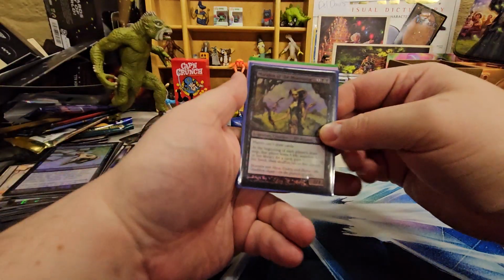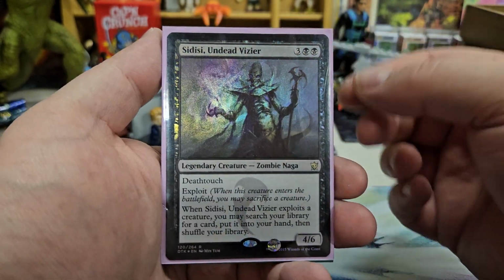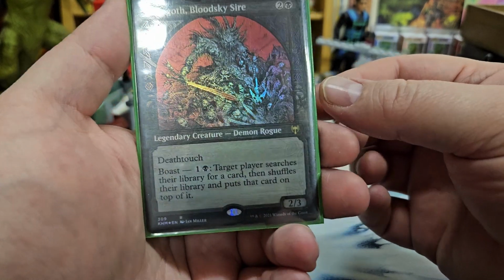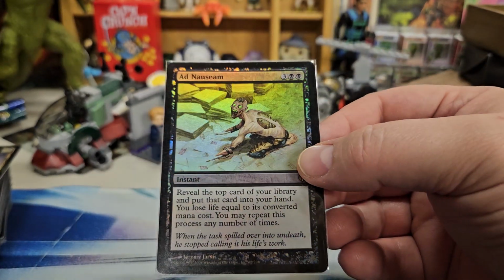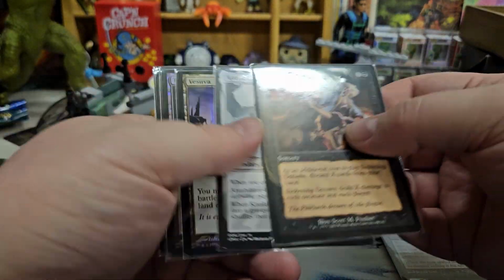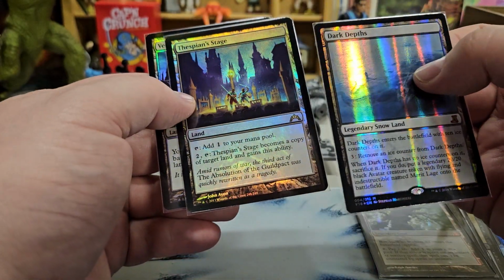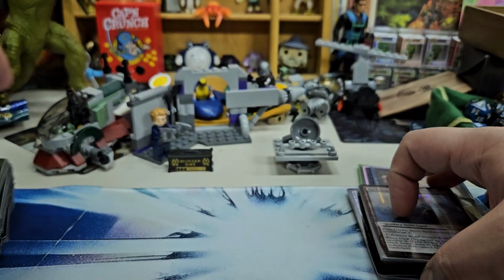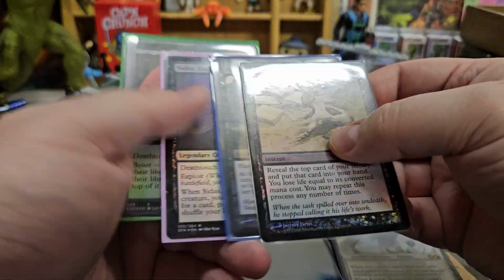Commander Dech Teck - Mono-Black Combo Deck- 90% Lands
Spelled wrong on purpose, for the record.

This is a short one, but I built a deck with three different commander options:
Maralen of the Mournsong
Sidisi, Undead Vizier
Varagoth, Bloodsky Sire

Started as a meme with using all swamps and turned into a modal commander that wound up not quite being my preferred playstyle. Hope this inspires someone else to brew up some chaos!

Decklist: coming soon